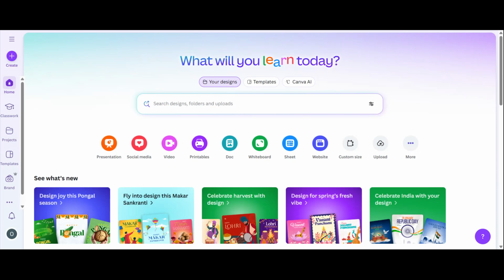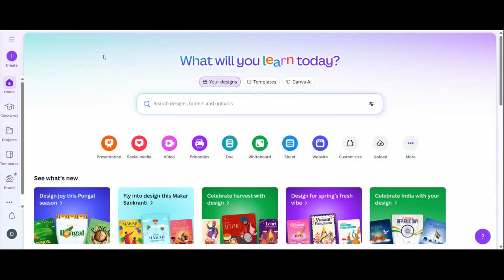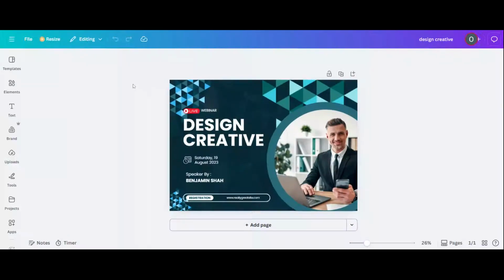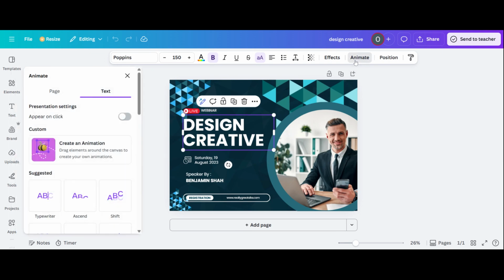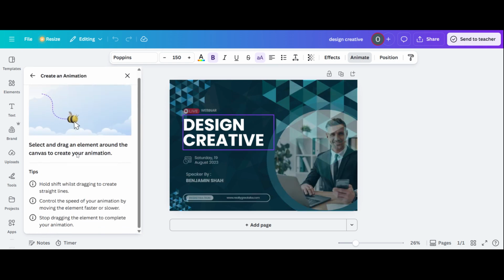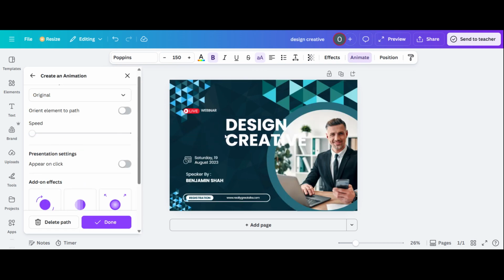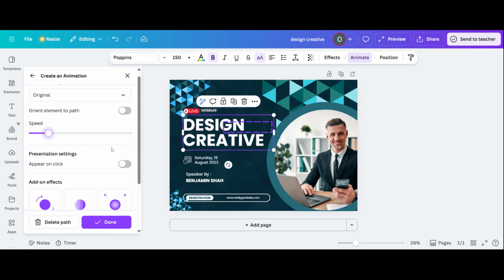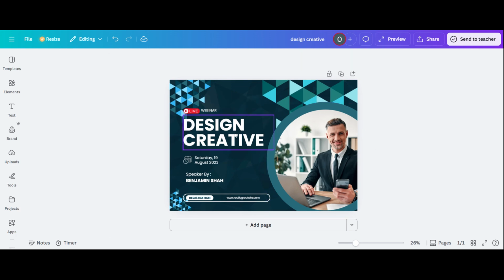How To Create Stunning Animations In Canva (2026 Easy Guide)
Learn how to create stunning custom animations in Canva using simple built-in tools. This step by step tutorial shows you how to animate text, control motion paths, and adjust animation speed with ease.

Timestamps:
00:00 - Introduction and overview
00:23 - Opening Canva and selecting a design
00:48 - Selecting text to animate
01:10 - Using the Animate feature
01:32 - Creating a custom animation
02:05 - Adjusting animation speed
02:28 - Finalizing the animation